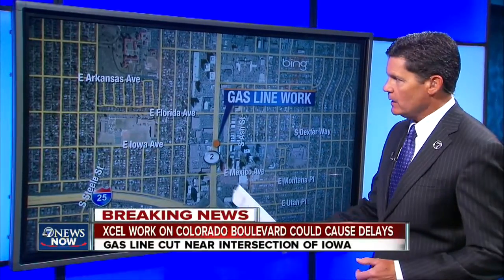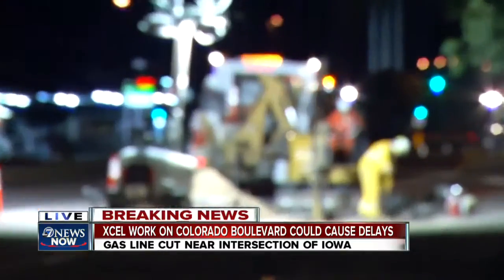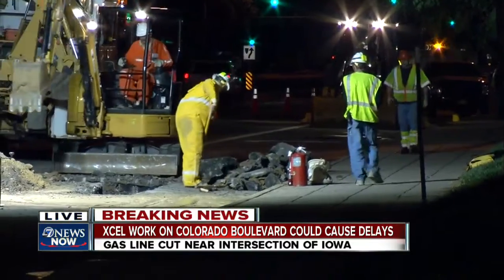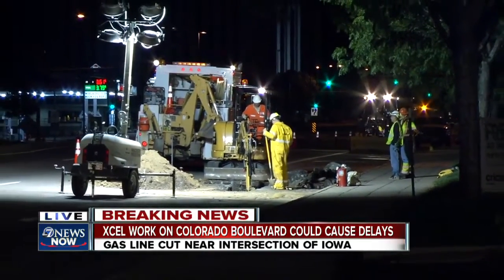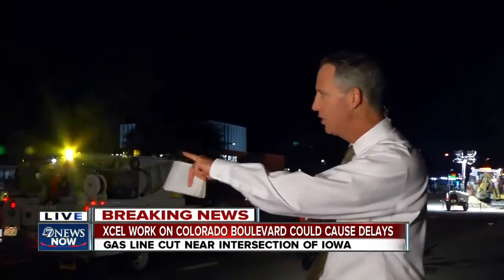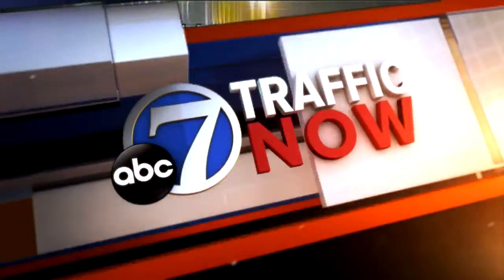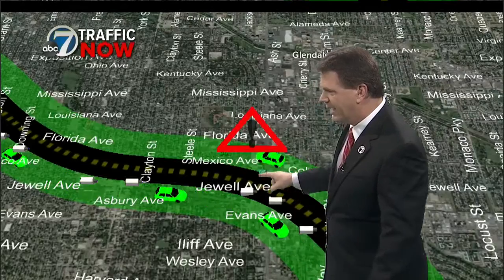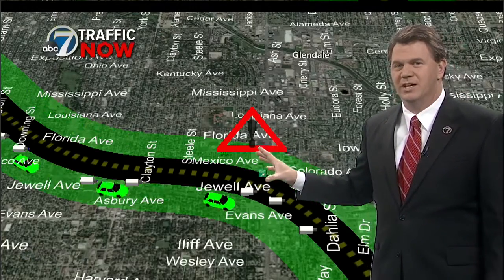Gas line break closes lanes on Colorado Blvd. early Wednesday morning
Could cause backups on northbound I-25 near Jewell. 8.6.14 4:30 a.m.